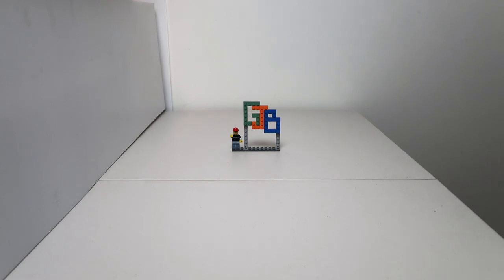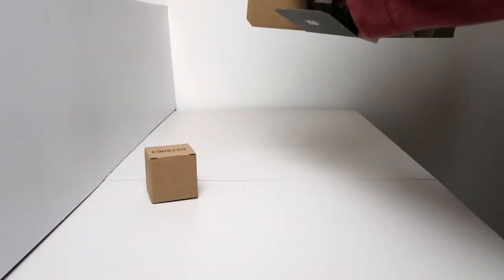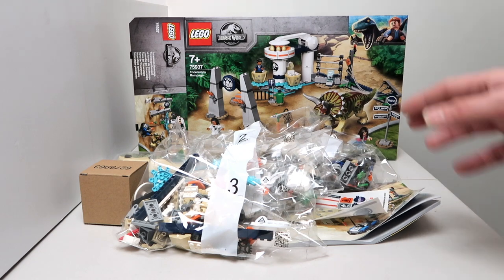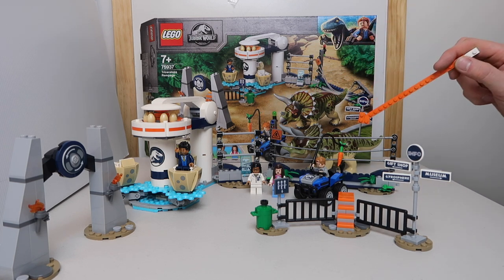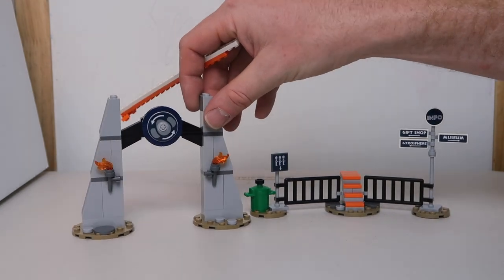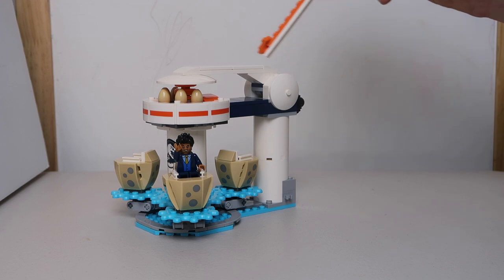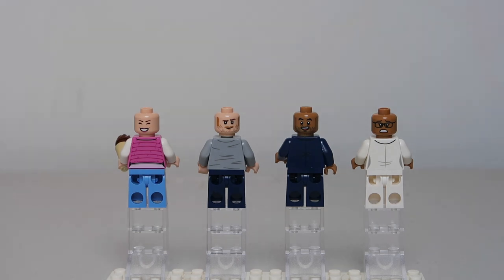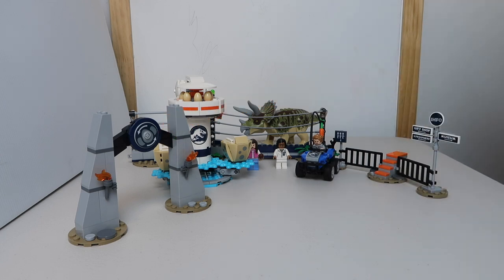LEGO Jurassic World Triceratops Rampage review! (75937)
Review of the summer 2019 LEGO Jurassic World Triceratops Rampage! Featuring everyone's favourite Owen Grady (again) and I've finally gotten a LEGO Triceratops dinosaur!

If you want to skip through the video:
02:18 Back of box
03:14 Opening the box
04:53 Speed Build
08:02 Review
16:28 Quad Bike
17:17 Minifigures
18:48 LEGO Triceratops
20:19 Conclusion: Is it a good or bad LEGO Set?

About this LEGO Toys Video:
Create exciting dinosaur action adventures with the LEGO Jurassic World 75937 Triceratops Rampage set. The colourful LEGO set includes an Egg Spinner ride with 3 dinosaur-egg seats for the minifigures and a spinning function, plus a gate and waiting area for the ride. There is also a posable Triceratops toy dinosaur figure, a collapsible fence ­and a minifigure buggy to play out a dinosaur escape and pursuit. The set includes 4 Jurassic World minifigures to inspire creative role-play and is ready for the upcoming Legend of Isla Nublar cartoon on Netflix!

About the GJBricks LEGO YouTube Channel
I'm a lifelong Australian AFOL and this channel is all about sharing the joy, creativity and happiness that we all get from LEGO Creations.

GJBricks is part of BrickTubers Network that includes awesome LEGO channels such as